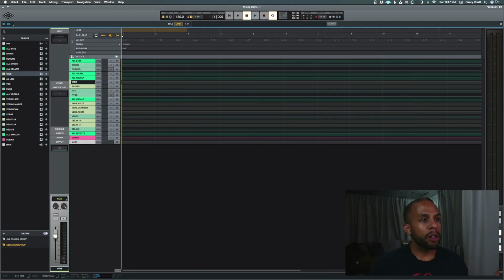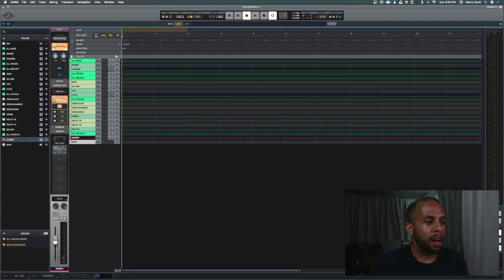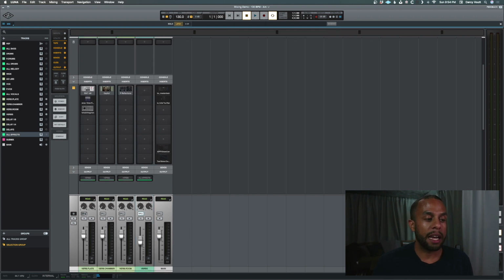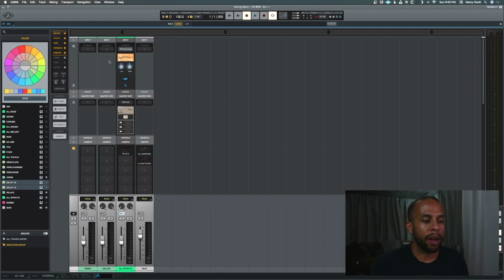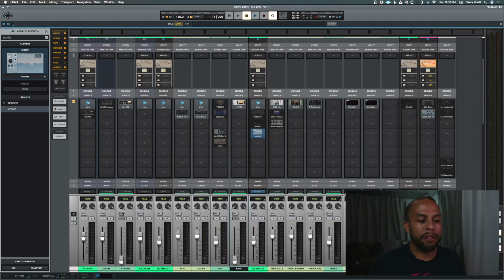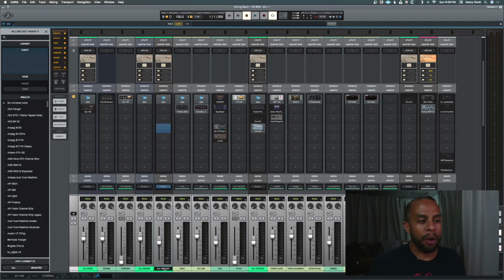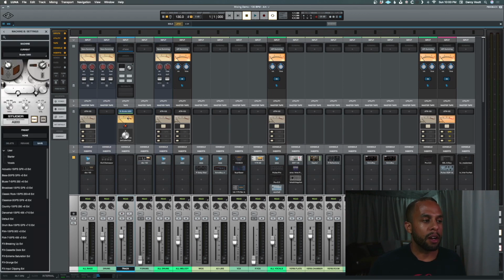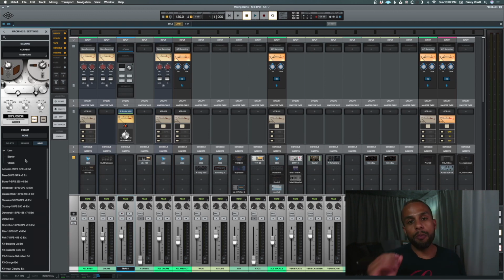My Mix Template in UAD LUNA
Today we are breaking how I have set up my mixing template in UAD LUNA. Let me know what you're doing with yours and if you want to get your hands on my template.

Social: @musicbydarcy